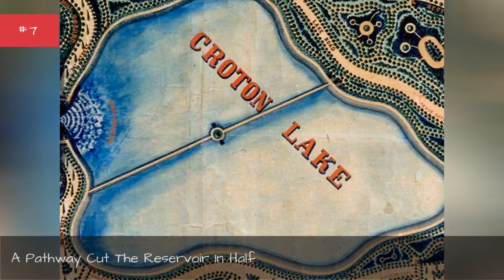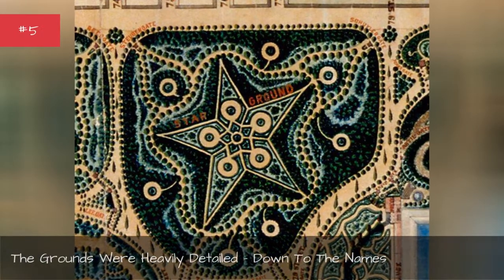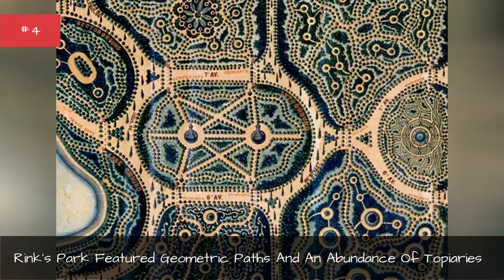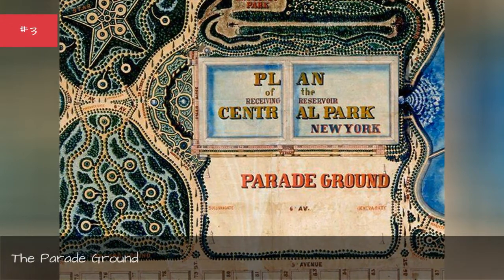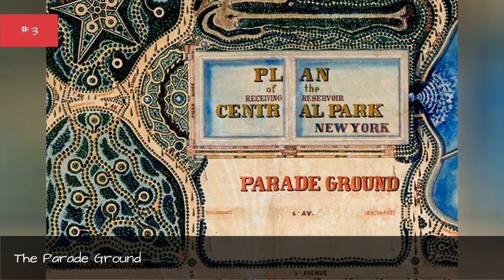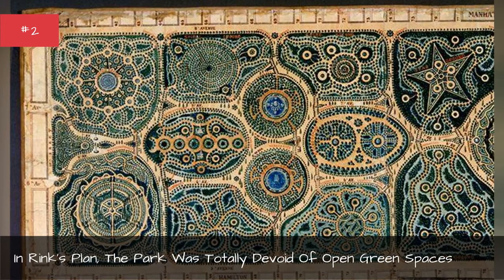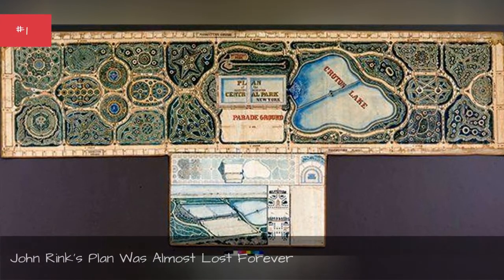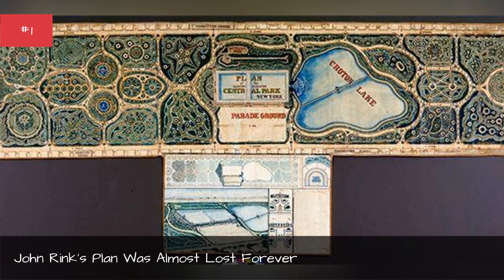The Original, Rejected Designs For New York'S Central Park Were Absolutely Insane 💟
The construction of Central Park was truly the beginning of a cultural movement  it's a landmark that remains one of the most visited parks in the United States today. This expansive patch of green within Manhattan's concrete jungle attracts over 25million visitors a year, but did you know it was almost a whole lot different?In 1857, New York City held a design competition to choose a plan for a plot of city-owned land. Out of 33 entries, the city chose the "Greensward Plan," which was created by Frederick Law Olmsted, a landscape architect, and Calver Vaux, an architect. Their submissioneventually evolved into the Central Park you know today, with winding foot trails and grassy patches for sunning and sports. But what if Olmsted and Vaux never won?John Rink isn't the guy who designed Central Park, but he was a true visionary. His failed designs for Central Park show a much different idea  one that goes against the park's current-day organic feeling. John Rink's Central Park designs are orderly andgeometric, and they feature a whole lot of topiaries. Check out the Central Park that's more akin to the gardens of Versailles than it is to a city park below.Photo: flickr/CC0
0:00 - Intro
0:00:08 - Central Park's Real Estate Was Never Conducive To A Plan Like Rink's
0:00:24 - Frederick Law Olmstead And Calvert Vaux's Winning Design Was A Direct Contrast To Rink's
0:00:35 - Rink's Plans Were A Nod To Victorian Design And Versailles
0:00:44 - A Pathway Cut The Reservoir In Half
0:00:56 - A Two-Wing Museum Was To Be Placed Around The Reservoir
0:01:10 - The Grounds Were Heavily Detailed  Down To The Names
0:01:22 - Rink's Park Featured Geometric Paths And An Abundance Of Topiaries
0:01:59 - The Parade Ground
0:02:35 - In Rink's Plan, The Park Was Totally Devoid Of Open Green Spaces
0:03:18 - John Rink's Plan Was Almost Lost Forever